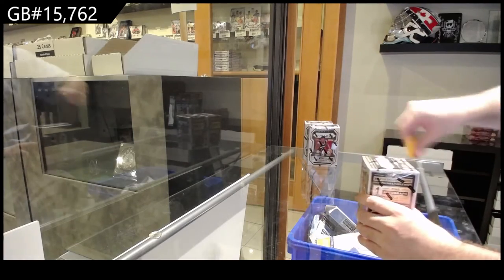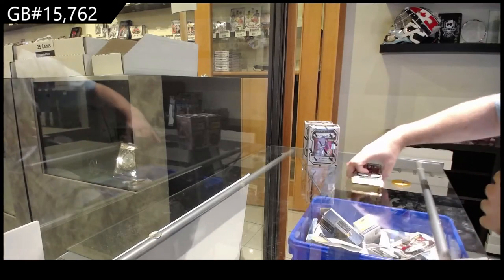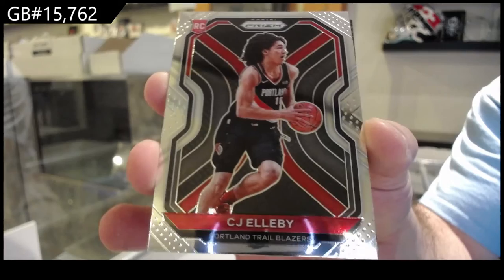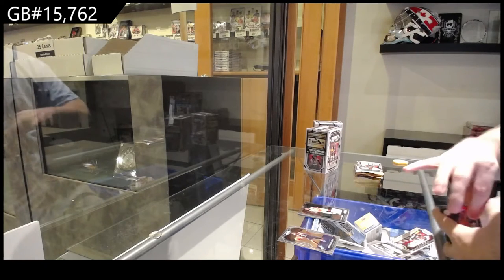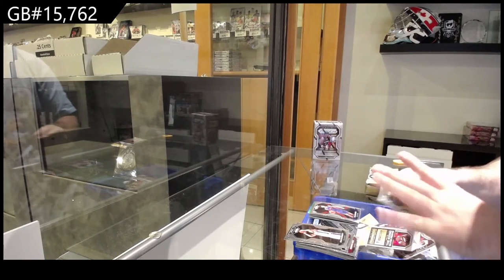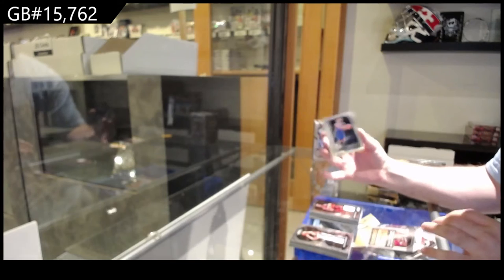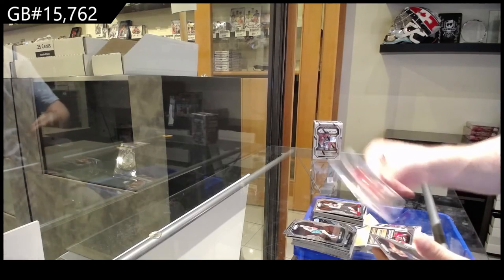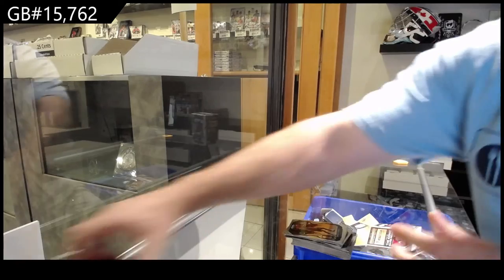20-21 Panini Prizm Basketball 3 Box Blaster Break - C&C GB #15,762